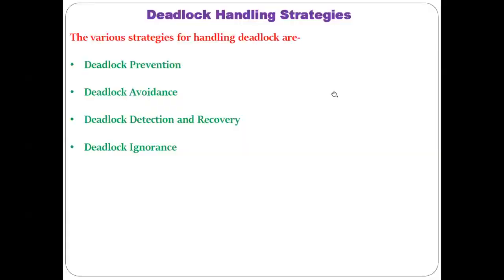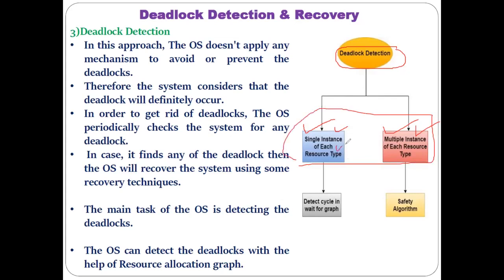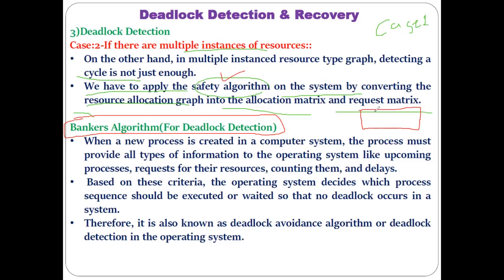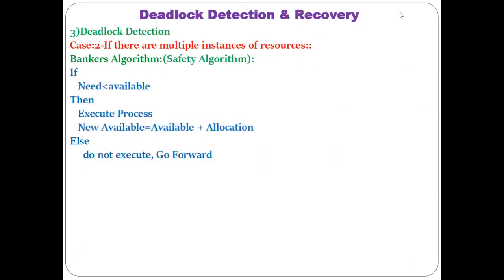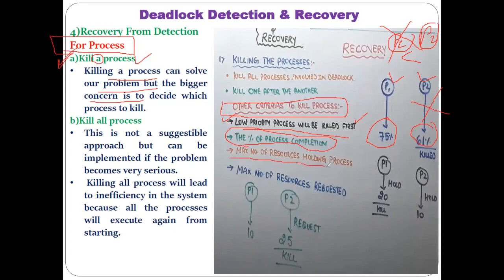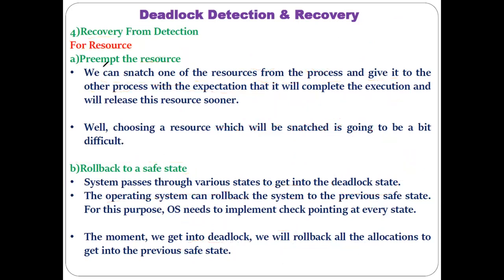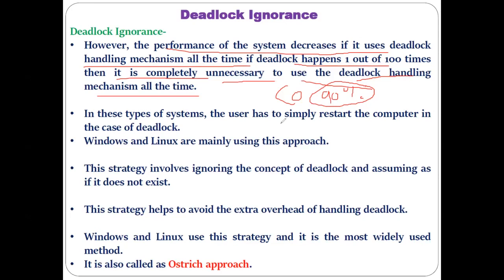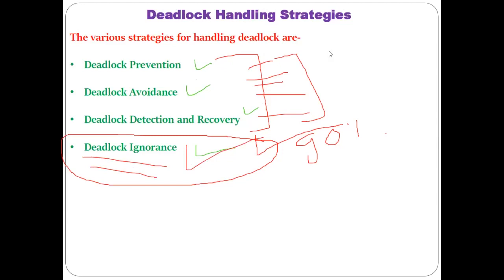Deadlock Detection & Recovery Deadlock Ignorance Deadlock Handling S 720 x 1280